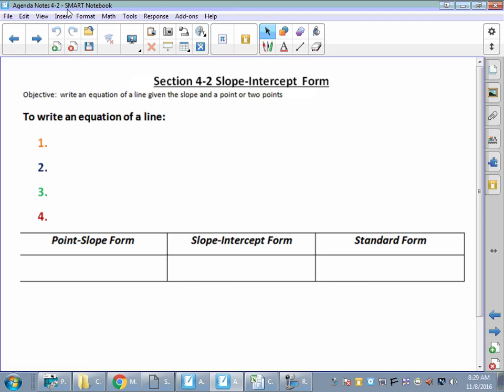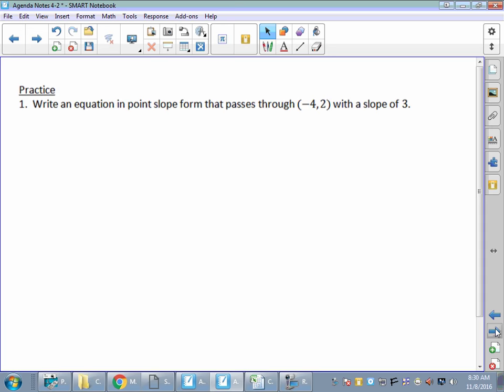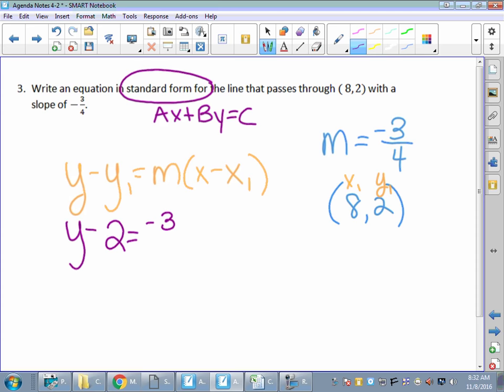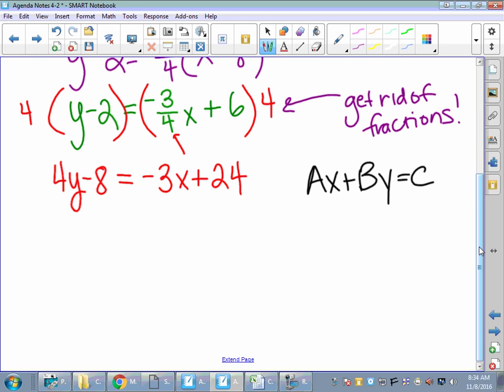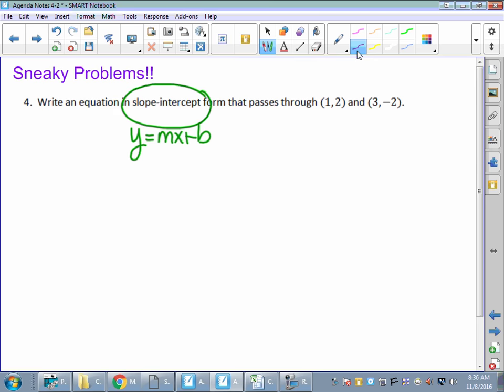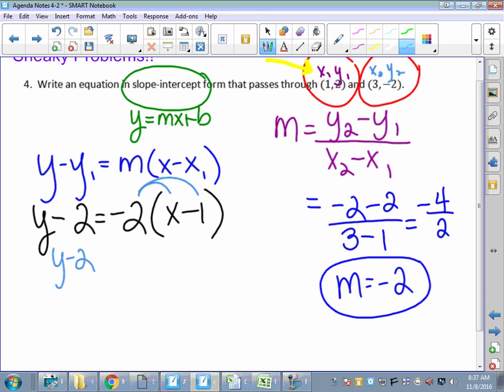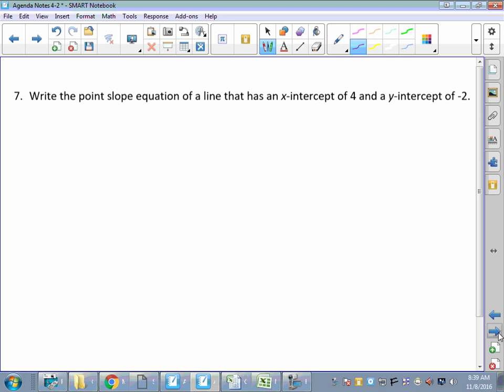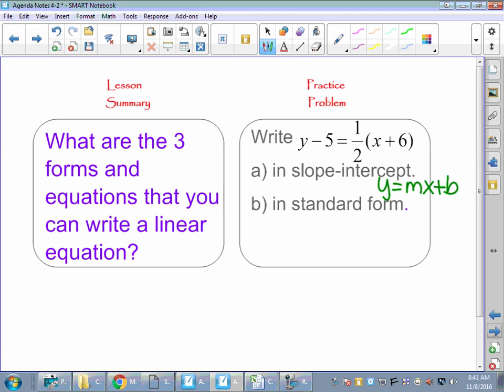Lesson 4-2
MCHS Stauffer Algebra